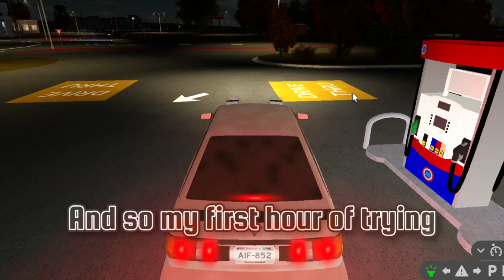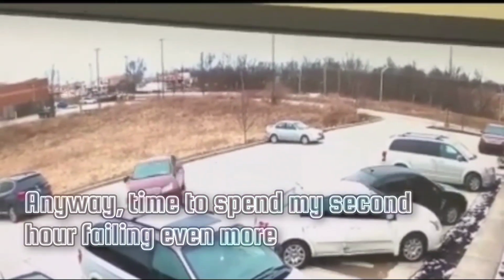Attempting to Drift in a Roblox Roleplaying Game | Greenville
If a part of the video has no sound, it might have been copystriked and I had to remove it

Video Editing Style inspired by: @TankFish69 & @Deoxide